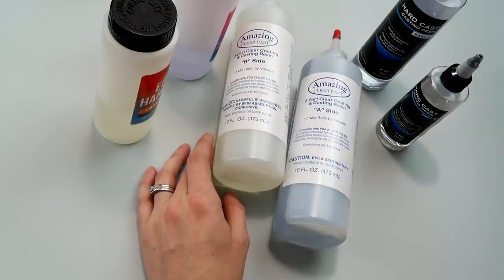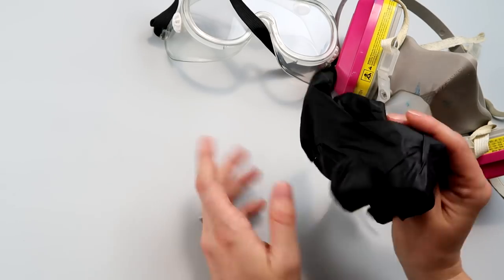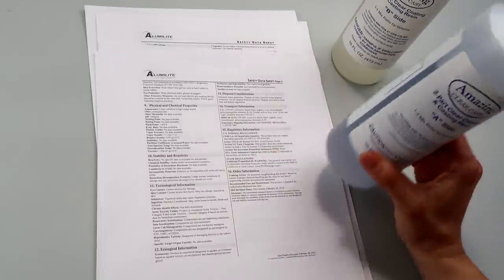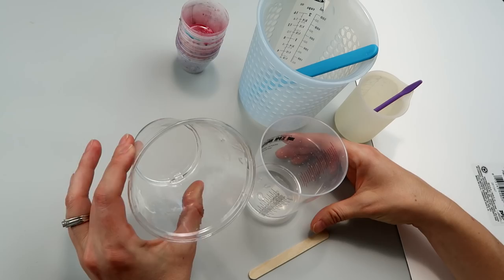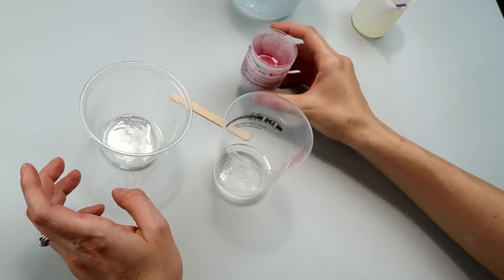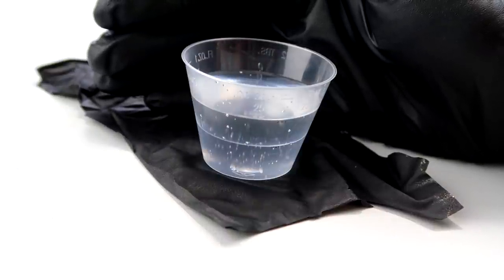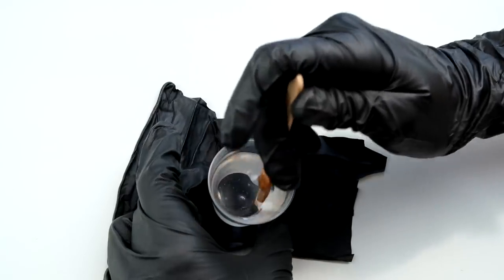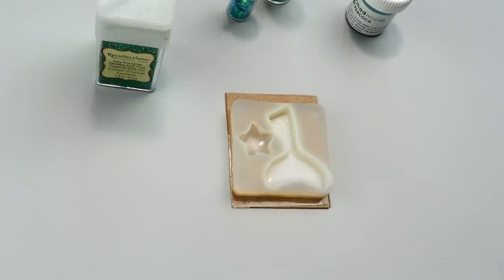Resin basics for beginners Part 2 (updated, more info than the first version)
Hi everyone! Today's video is a much longer version of my "resin basics for beginners" vid that I made a couple of years ago. I made it a point to make that video as short as possible, but this one is different. I really take my time to explain and demonstrate concepts, talk about respirators,  and answer a lot of questions I tend to get from beginners as we work to measure, mix, color and pour resin into molds.

★ Respirator info:

★★★ Materials used ★★★

★ Squeeze bottle tops (get the 4 or 8 ounce size option)

★ 1 ounce mixing cups

★ Larger mixing cups

★ Silicone stir sticks

★ Butane torch